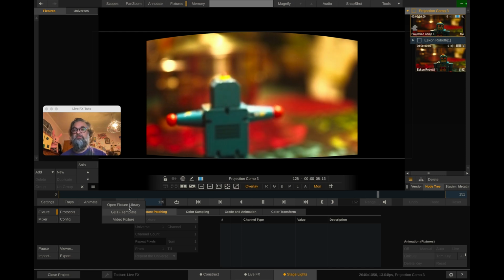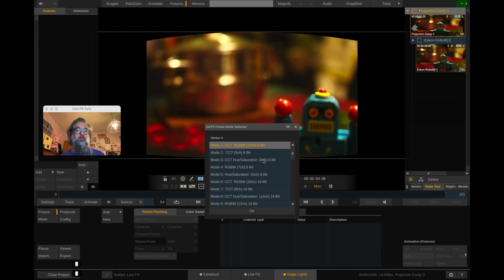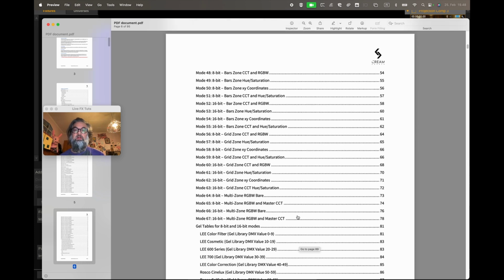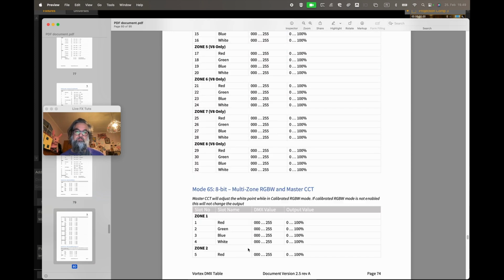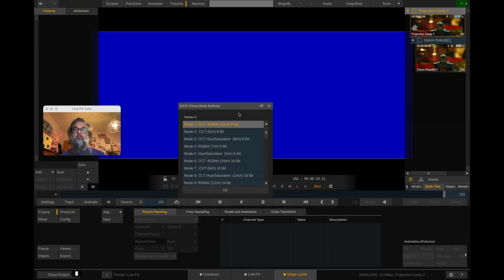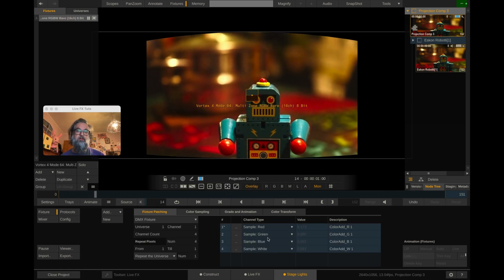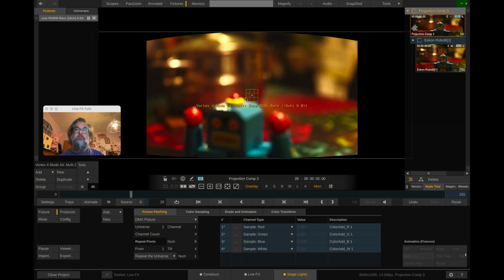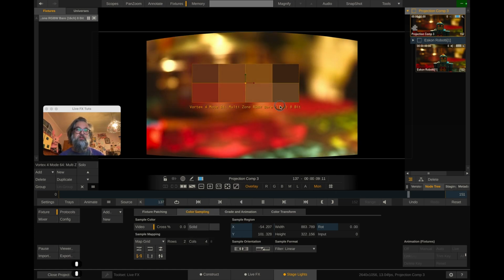Assimilate Live FX tutorials: Adding DMX Light Fixtures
Adding DMX light fixtures (A Vortex 4 and a Vortex 8) using Stage Lights main screen. Image based lighting / pixel mapping.